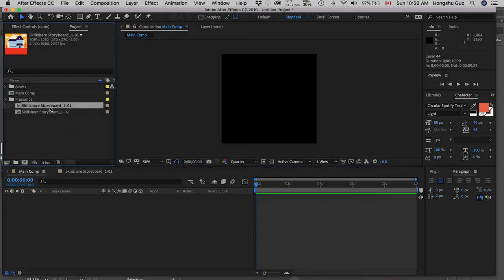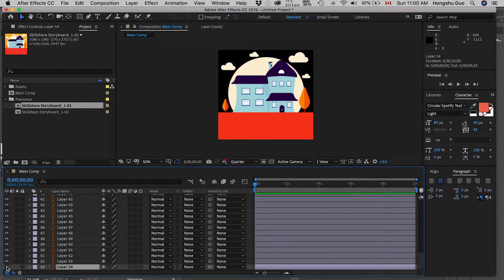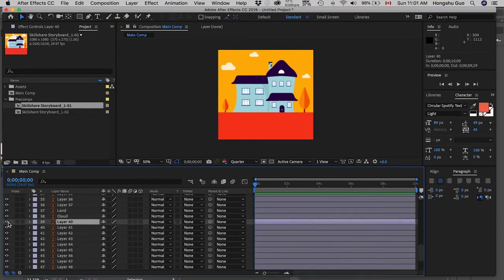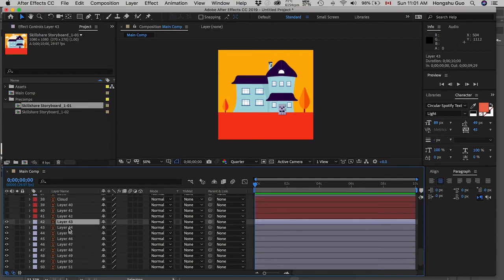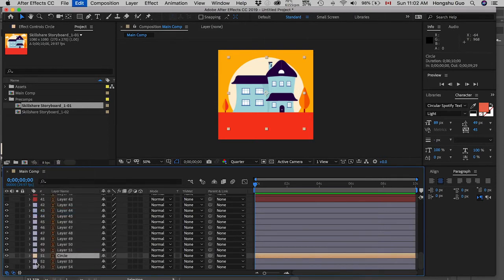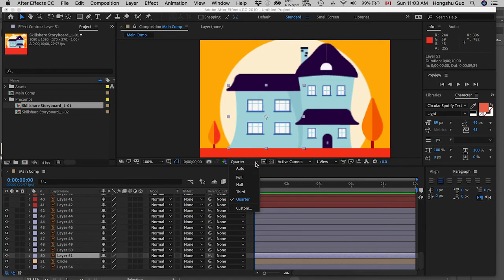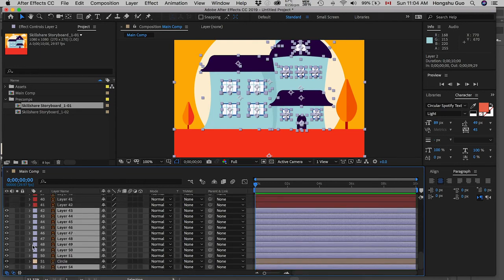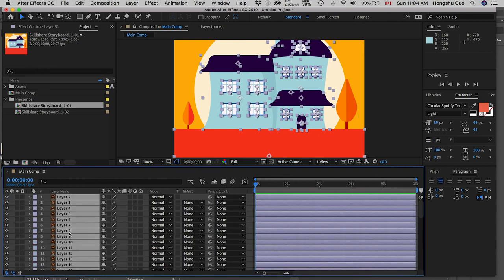organizing layers | ADOBE AFTER EFFECT | MOTION DESIGN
This channel all categories course teaching online.